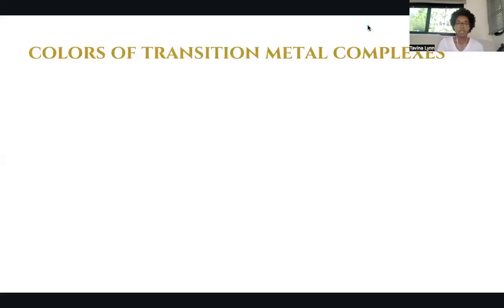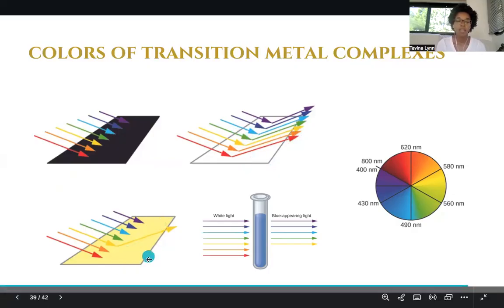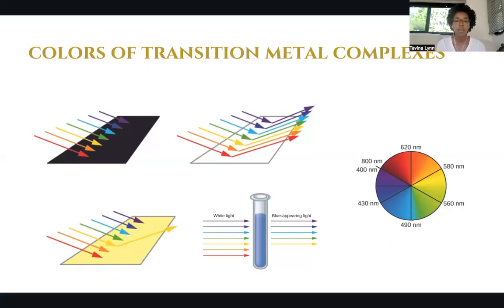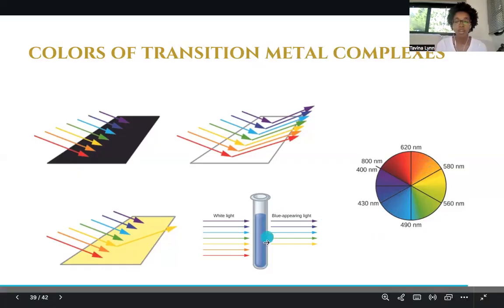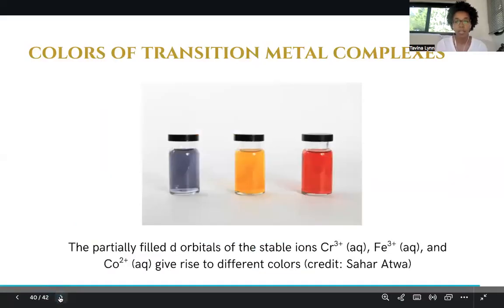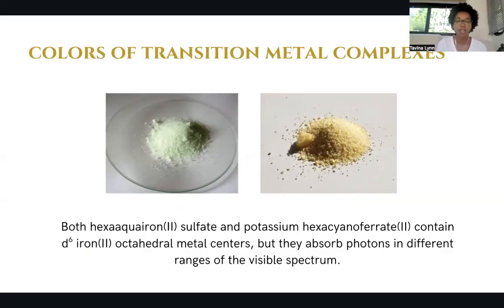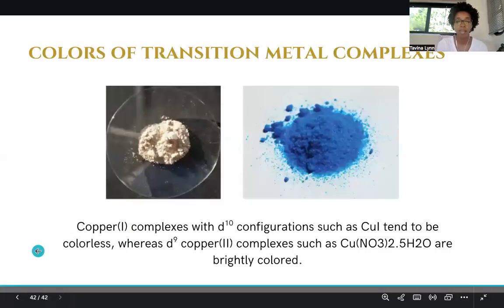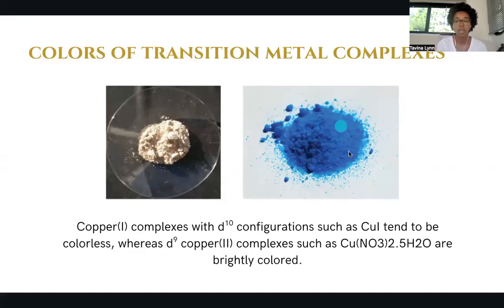Coordination Chemistry Part 9 - Colors of Transition Metal Complexes